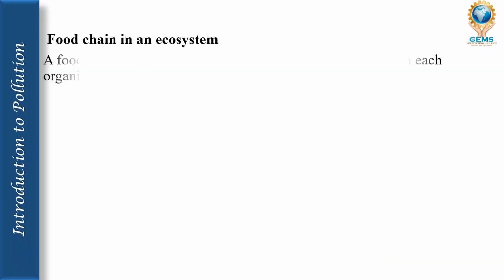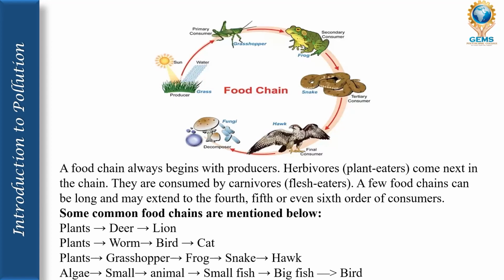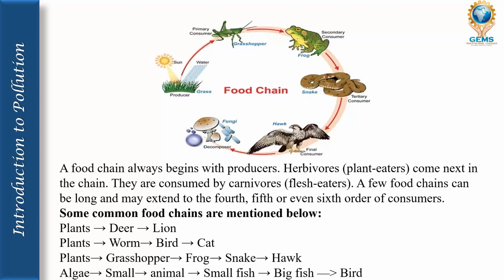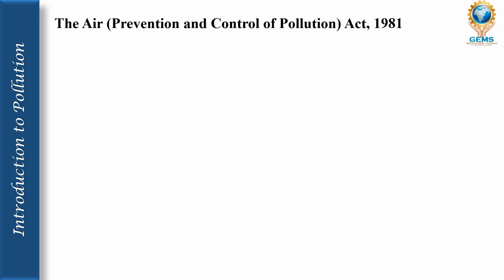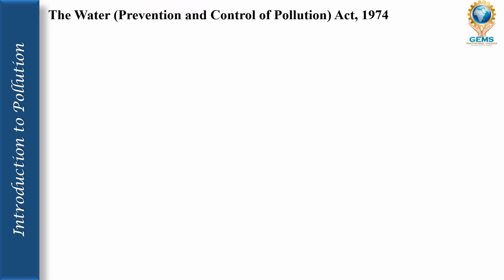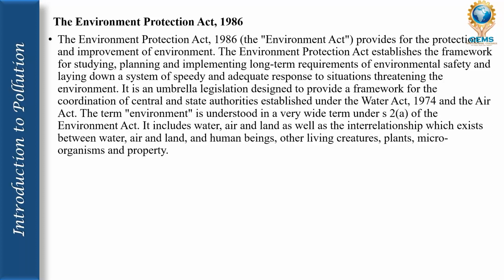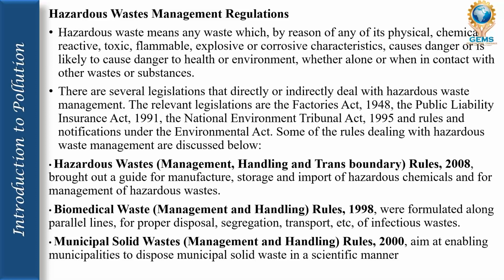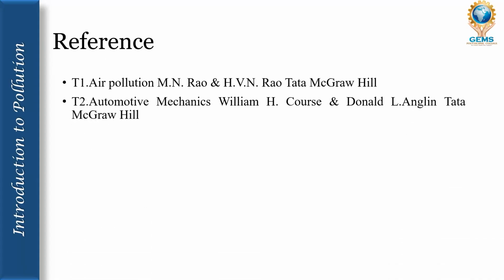L5- Food chain